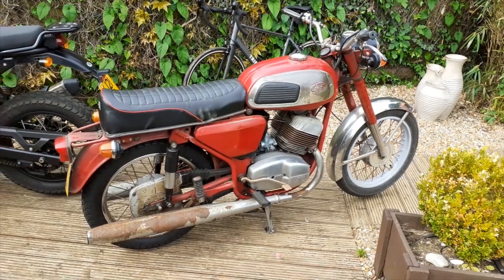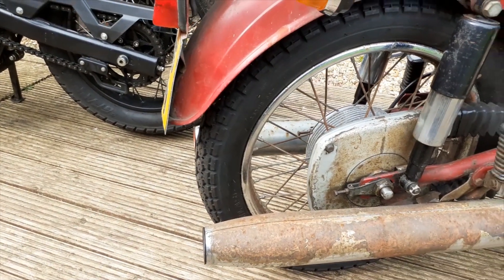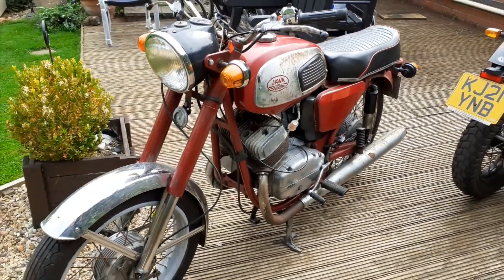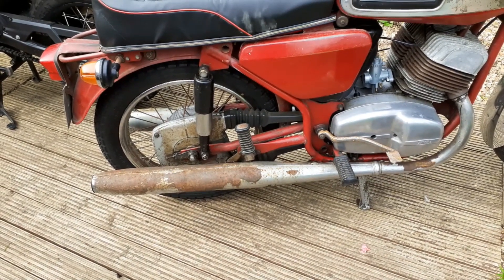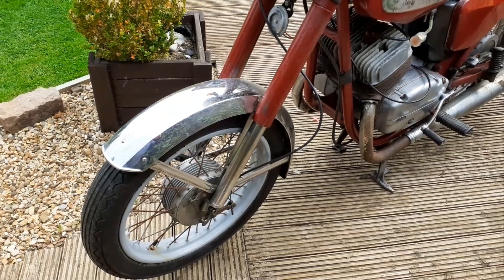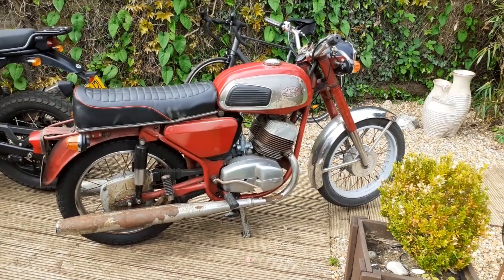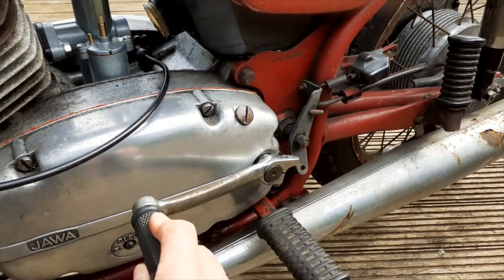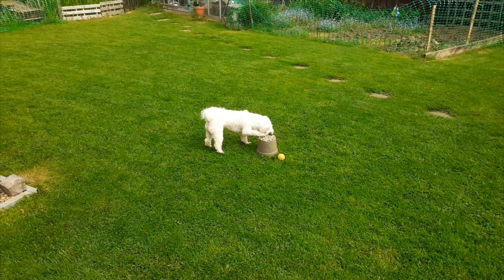Jawa 350, tatty bike, uninterested dog at the end.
The restart of my Jawa 634 (350cc) project. Two stroke twin made in Czechoslovakia in 1975.   Hopefully follow me through the process of getting it back on the road. I am, by no means an expert, just someone having a go.